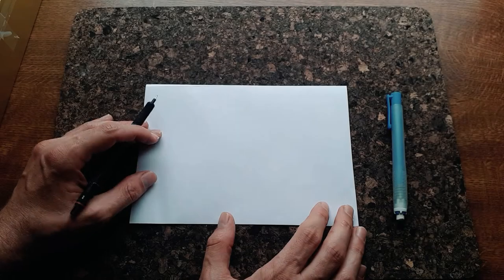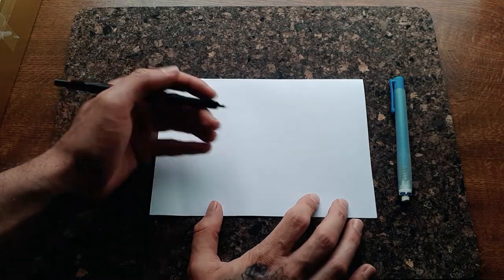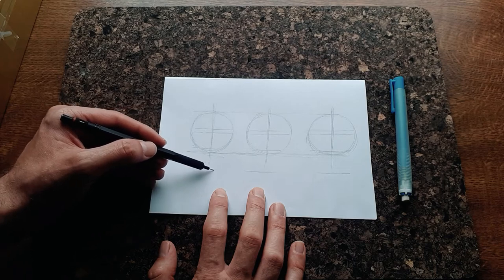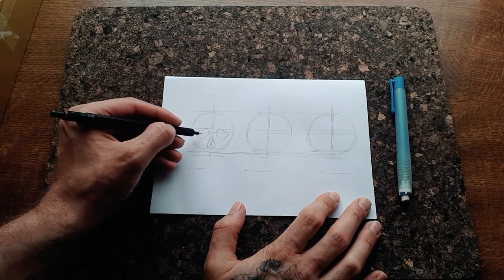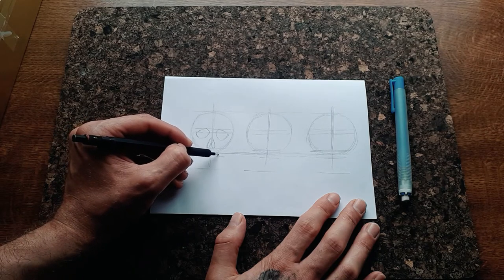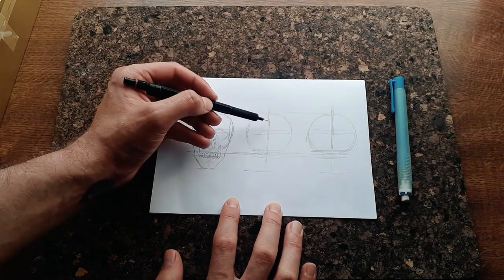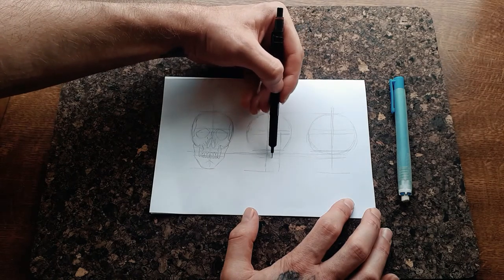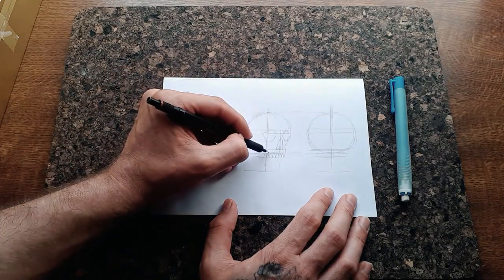How I Draw Skulls (Extended Version)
In my previous video on this subject I kept it simple with a quick demonstration of a head-on skull. In this extended version I discuss three views of the skull: head on, 3/4, and profile or side view, showing you how to structure the skull from each view and giving you all the tools you will need to go on to develop your own style of drawing skulls!

Remember to watch this video as often as you need to, constantly referring back to it to check your own progress.

Tom.

About me

My name is Tom Davis, I'm from Dublin, Ireland, and I create Dark Art.

Also please drop a comment if there is anything you want to know about my work or how I create it!

Tom.